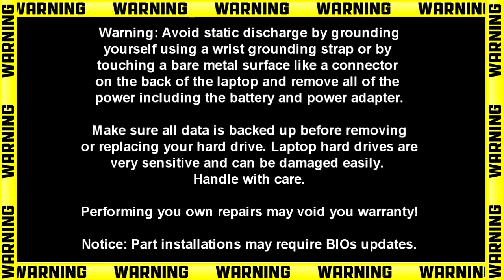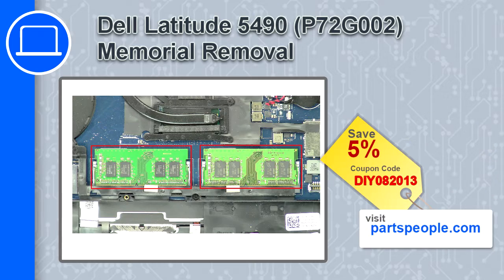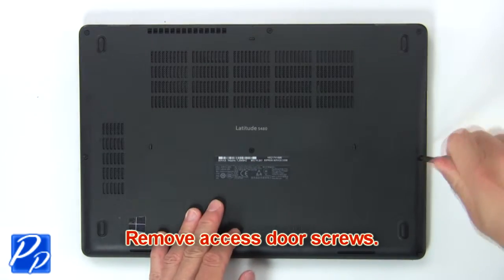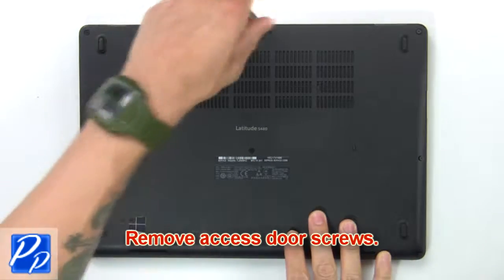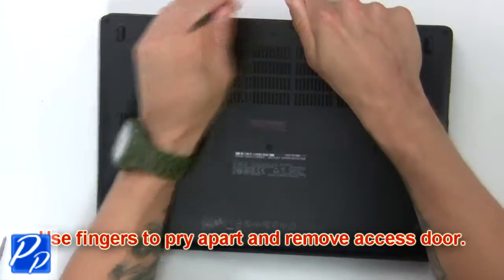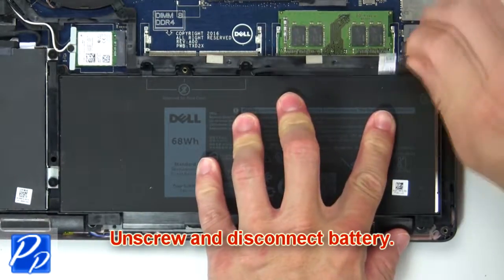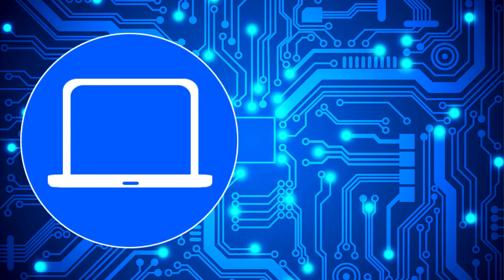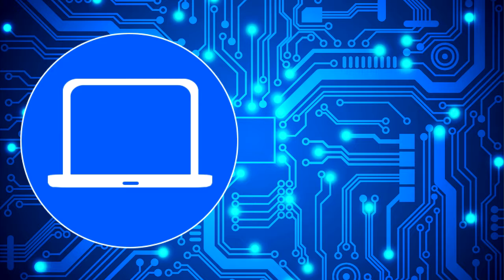Dell Latitude 5490 (P72G002) Memory How-To Video Tutorial